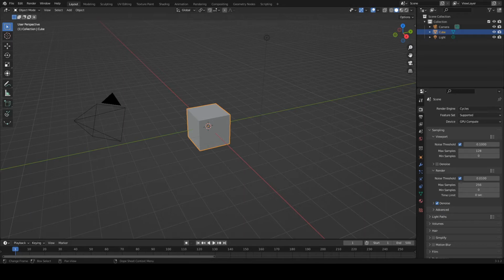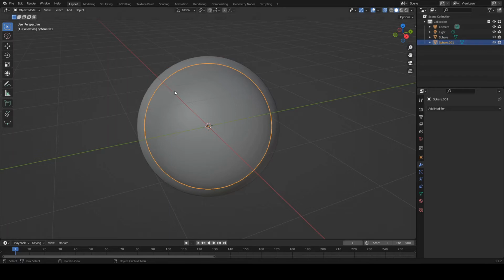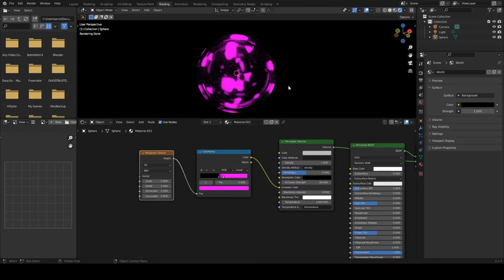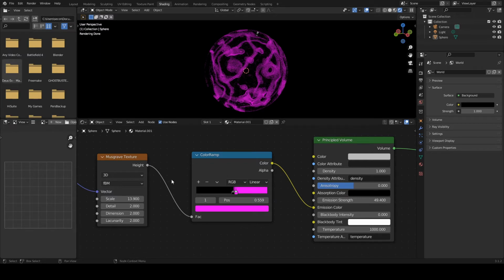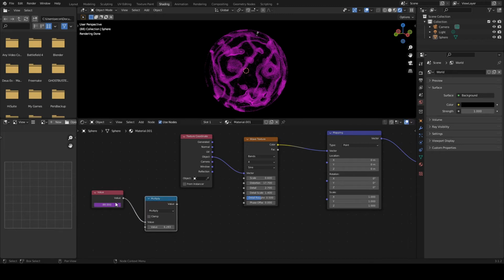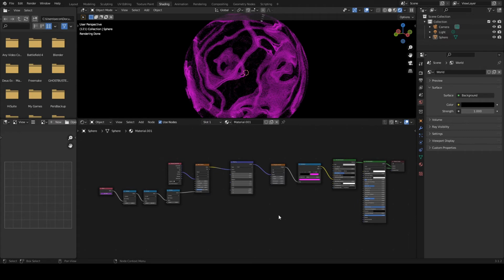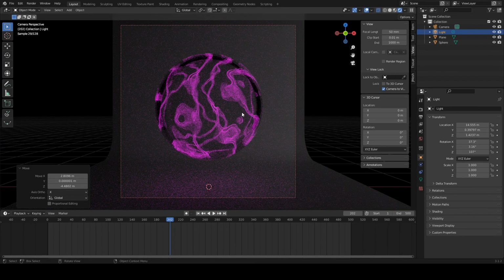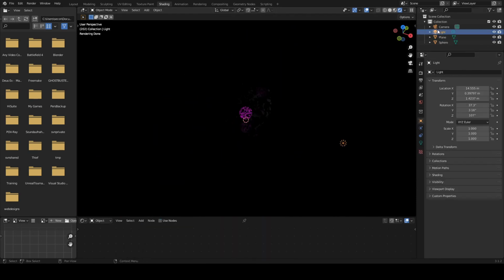Tutorial - Looped Plasma Hollow Sphere in Blender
In this tutorial we show how to make an animated looped hollow plasma ball in Blender.
Tutorial level is beginner to intermediate, you should know how to navigate inside the application.